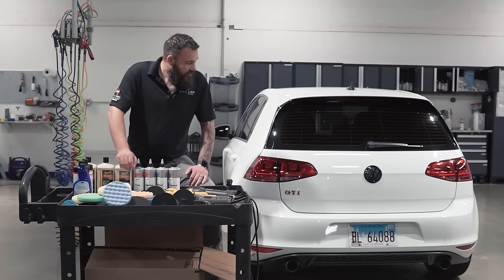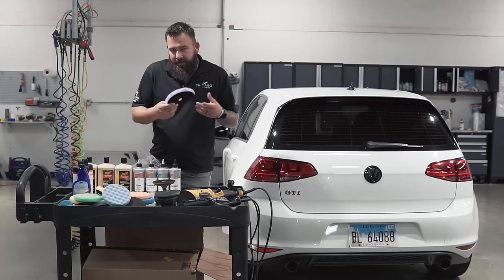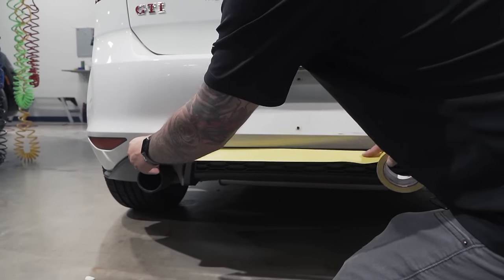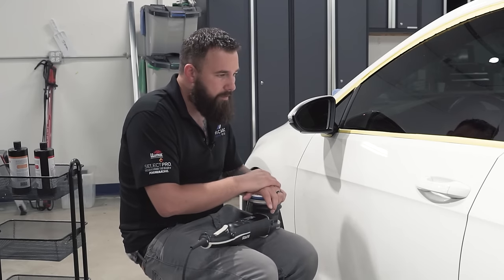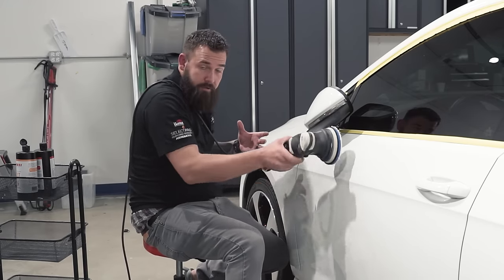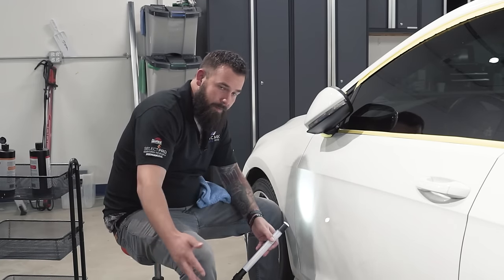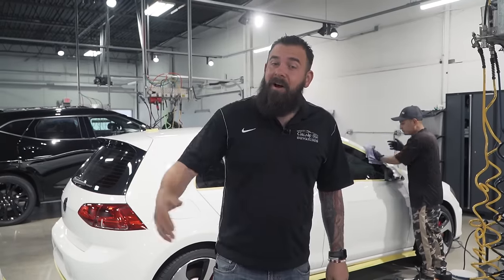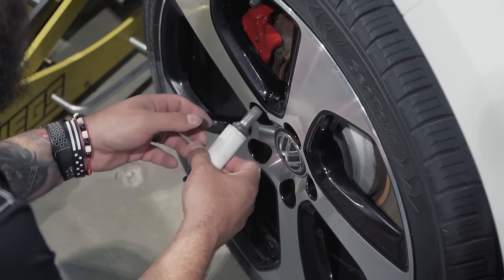A Detailer's Secrets On Paint Polishing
In this video, I show you all the tools, products and techniques used by a professional detailer to perform paint correction on your vehicle.

Find all your detailing and window tinting supplies and tools

Platform Step Ladder

***Camera Equipment
How we get good audio

2075 Johns Court
Glenview, IL 60025
207 A Eisenhower Lane
Lombard, IL 60148